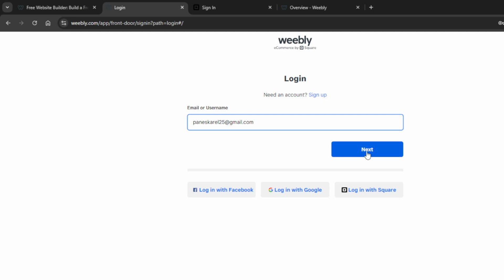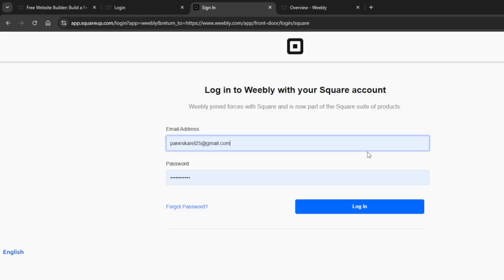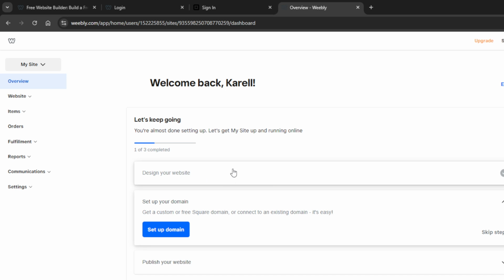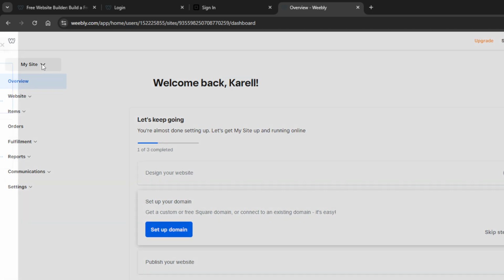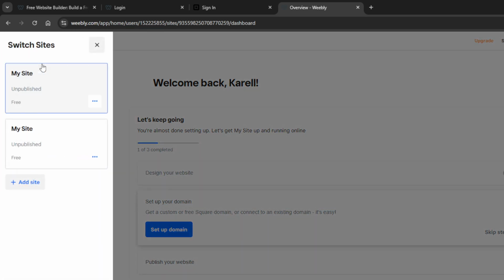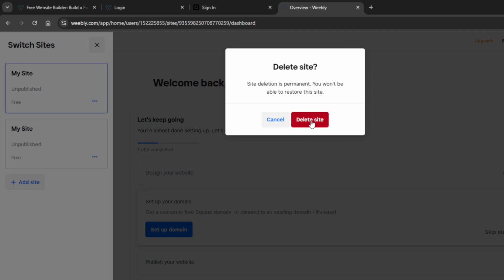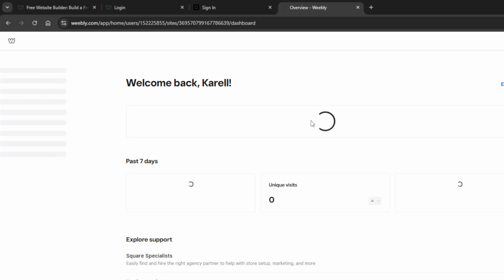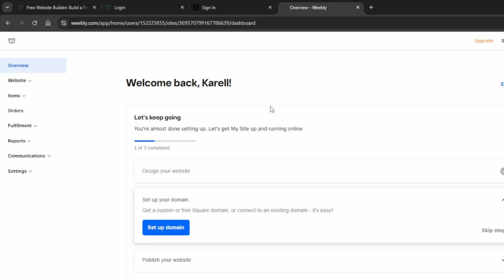How to Delete a Weebly Website Quick Guide [2025 Full Guide]